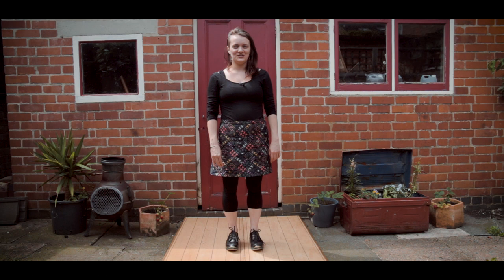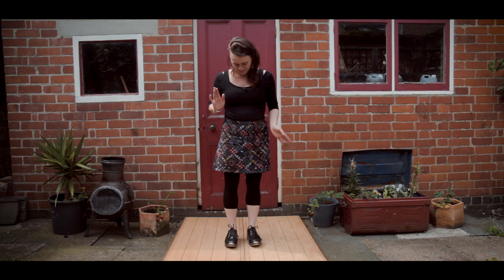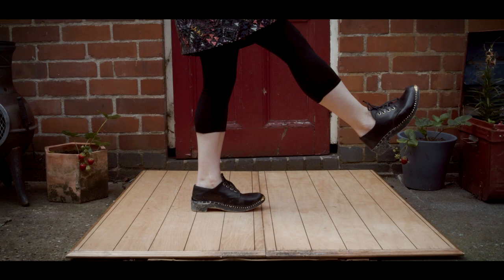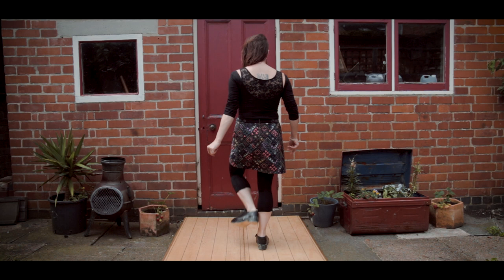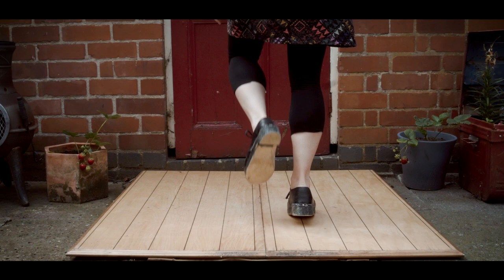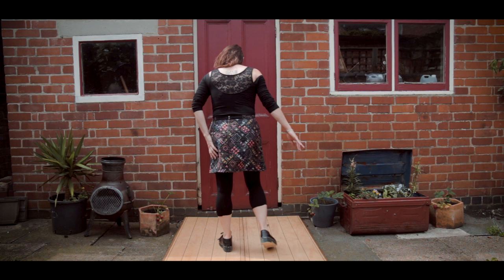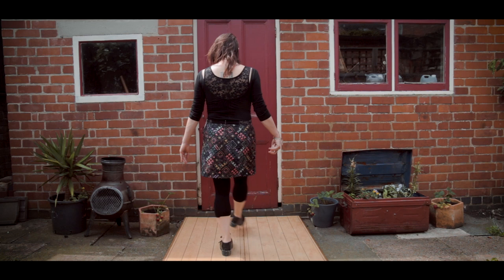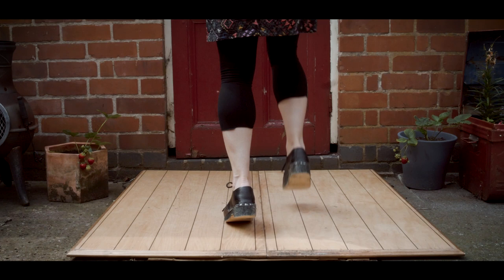Clog Dancing Tutorial by Hannah James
Hannah James has  created this short ‘how-to’ clog dancing tutorial film as part of the MERL's 'Museum of the Intangible' project. The film will be used as an interactive in the museum.

As part of the project, Geraint Parfitt, one of only a handful of clog-makers in the UK,  made a pair of dancing clogs for Hannah, who has created a new work, Muscle Memory, based on some of the intangible heritage around clog-making, clog-wearing and clog-dancing. This performance formed the basis of The MERL Annual Lecture on 6th November, 2018. After their use in the real world by Hannah, the clogs will subsequently be accessioned into the museum.